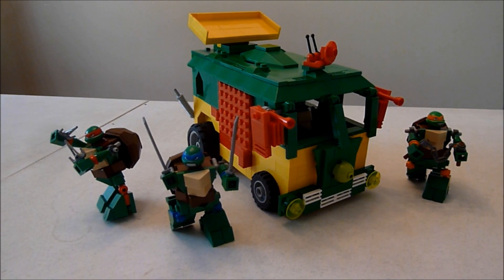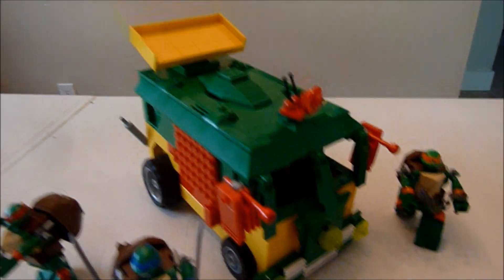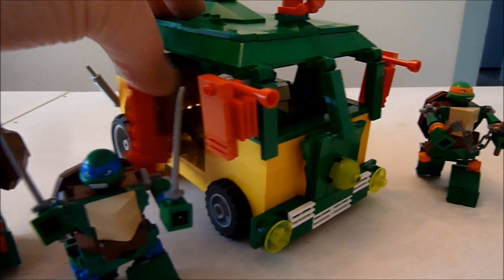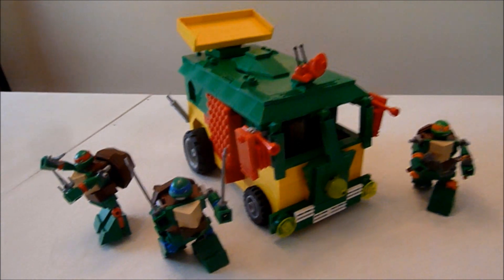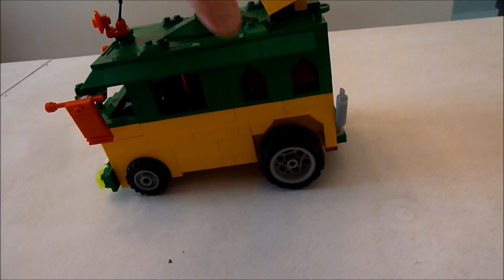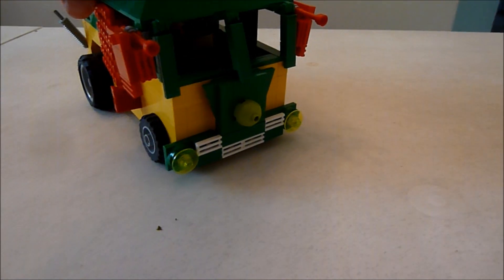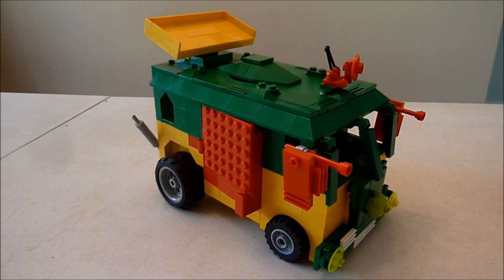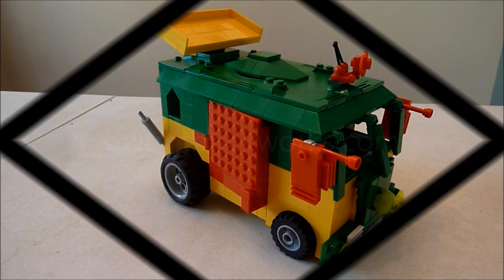TMNT Party Wagon MOC BY BWTMT Brickworks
Finally a Party Wagon for my midifigure Teenage Mutant Ninja Turtles. ! Enjoy!!!